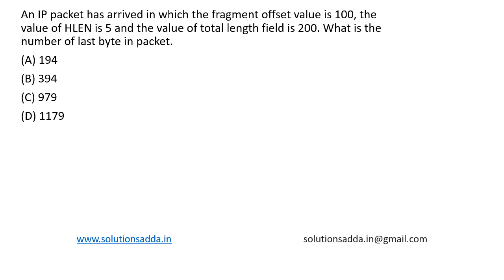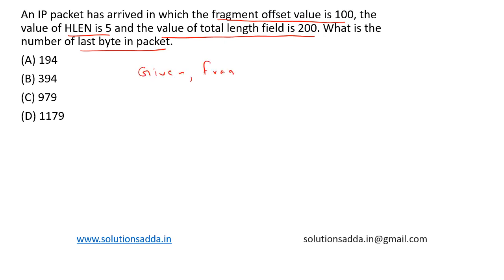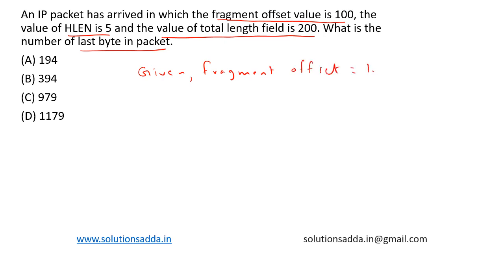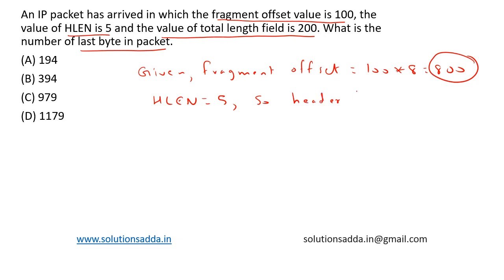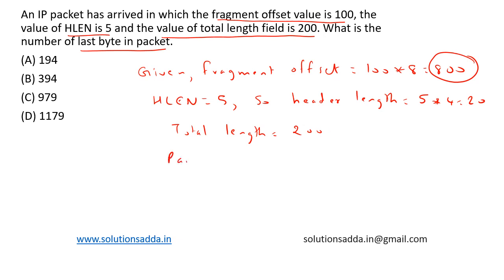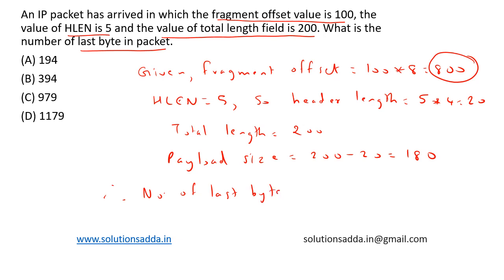ISRO 2014 | CN | IP PACKET | FRAGMENT | ISRO TEST SERIES | SOLUTIONS ADDA | EXPLAINED BY ISRO AIR-1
ISRO 2014 Q28: An IP packet has arrived in which the fragment offset value is 100, the value of HLEN is 5 and the value of total length field is 200. What is the number of last byte in packet.